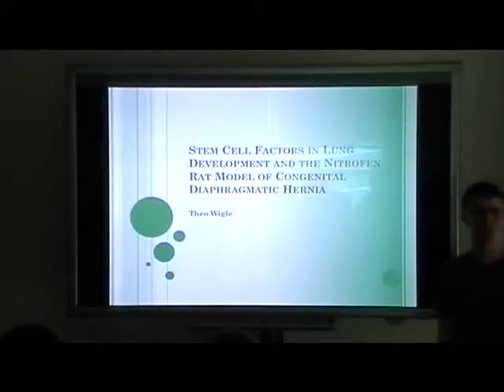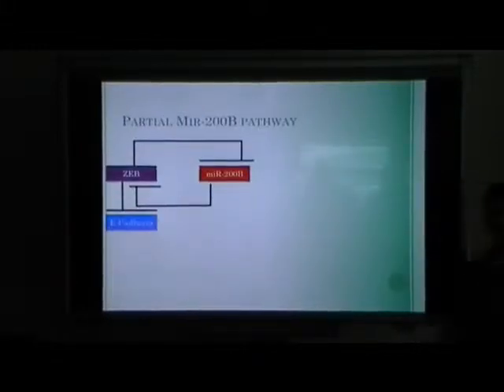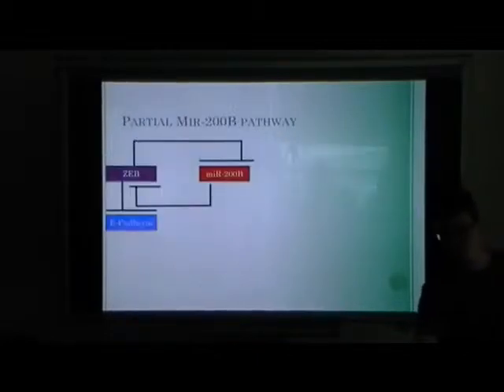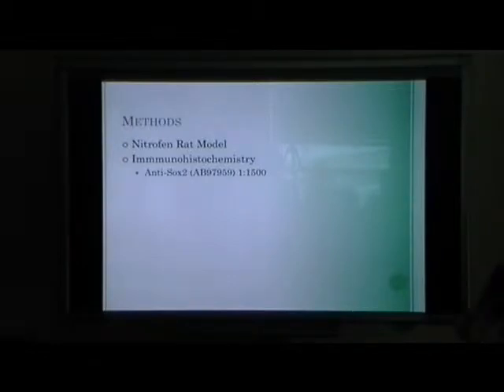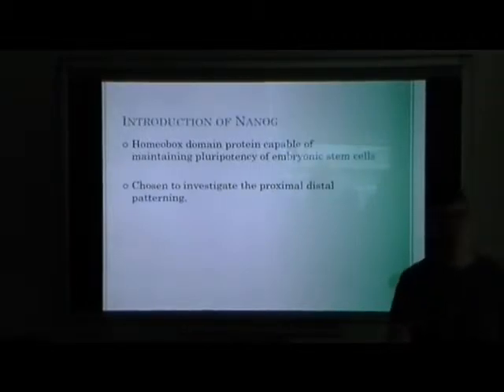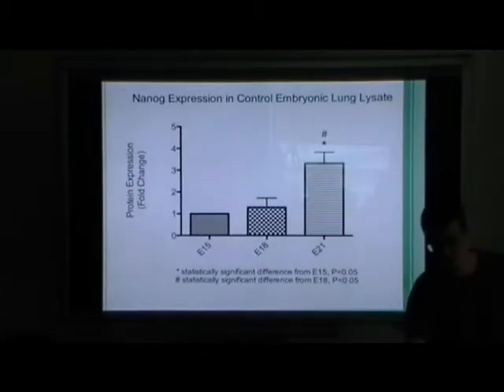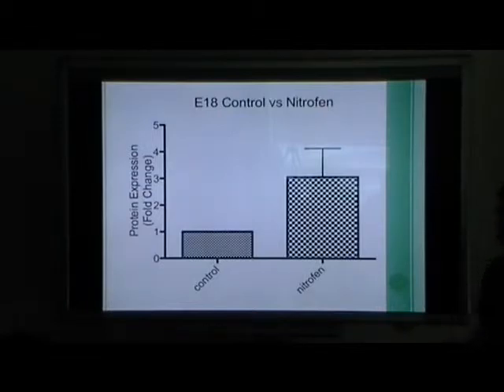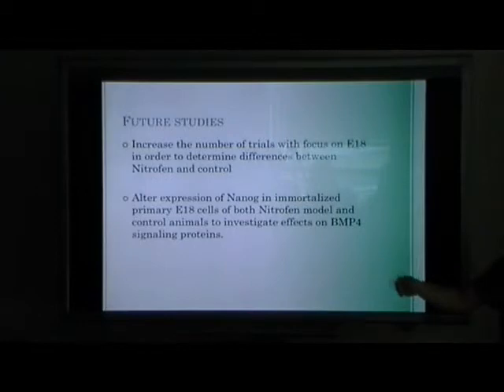MICH Student Research Rounds - Theo Wigle - August 15, 2013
Stem cell factors in lung development & nitrofen rat model of CDH

Theo Wigle, MICH Summer Studentship Program

Manitoba Institute of Child Health Student Research Rounds